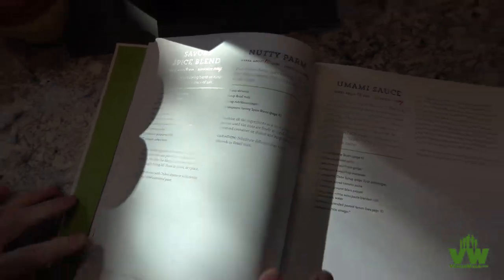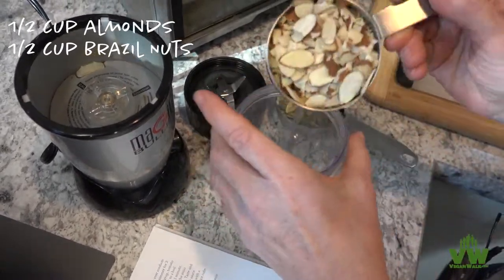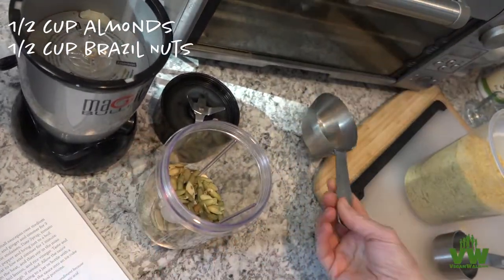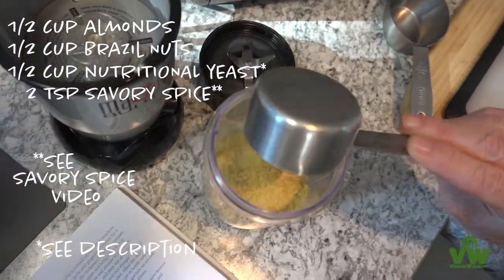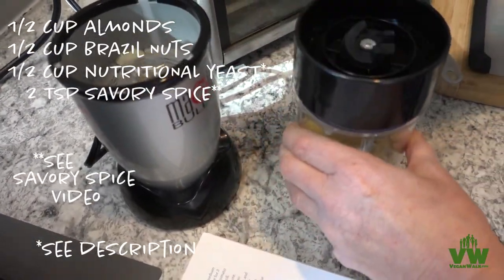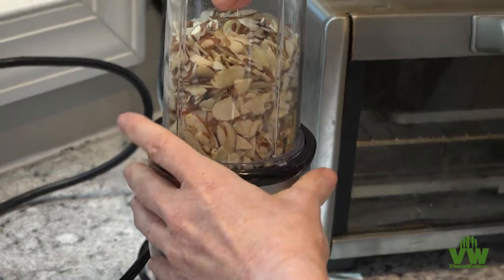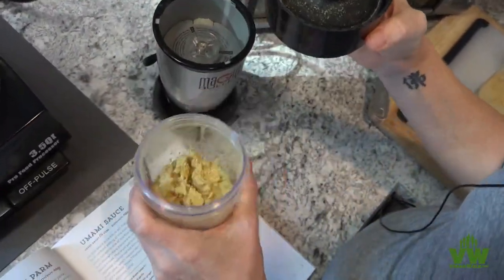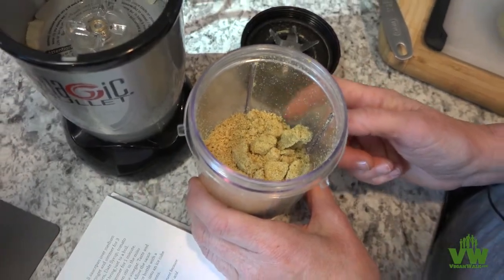Nutty Parm from The How Not to Die Cookbook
The Nutty Parm is a nutritious, delicious vegan Parmesan cheese recipe. It calls for the Savory Spice Blend so you'll need to make that first.

It's great to keep plenty of both the Nutty Parm and Savory Spice Blend around because they can be used on countless foods, they're super tasty, and very nutritious!

Be sure to check out our video on the Roasted Vegetable Lasagna from The How Not to Die Cookbook as well!

The Nutty Parm is from the new book, "The How Not to Die Cookbook" by the amazing Dr. Greger!

I've used this in the "Nutty Parm" for the "Roasted Vegetable Lasagna" out of the book. And I even used it on a vegan pizza tonight, I'm hooked! You can always make it your own, like we did using pumpkin seeds because we were out of Brazil nuts.

*It is recommended those with Chron's disease or hidradenitis suppurativa avoid nutritional yeast.

Thanks to Anne Landry for use of your kitchen and showing us how to whip up this recipe!
Thanks to Dr. Greger for giving us your all in the most amazing ways!